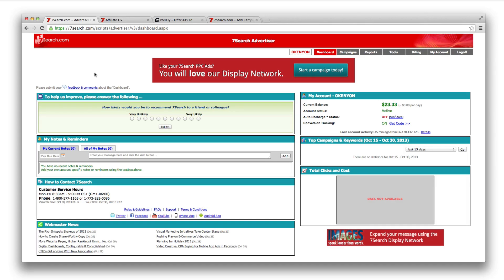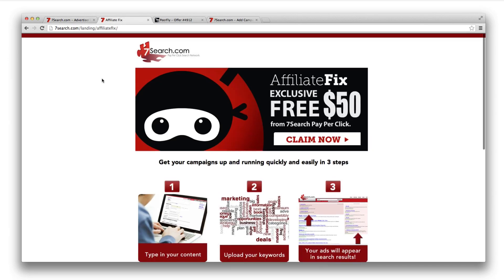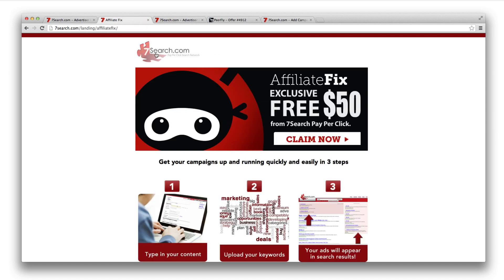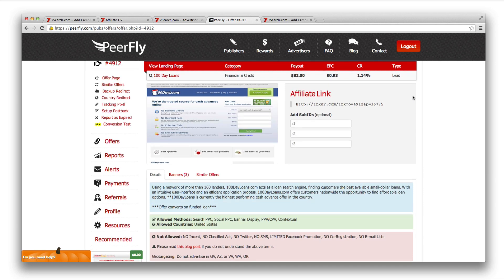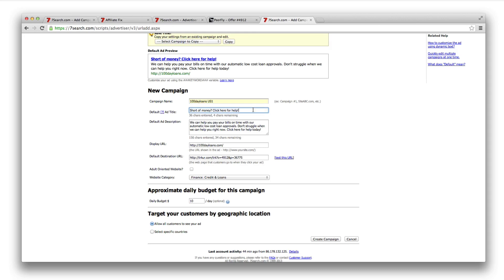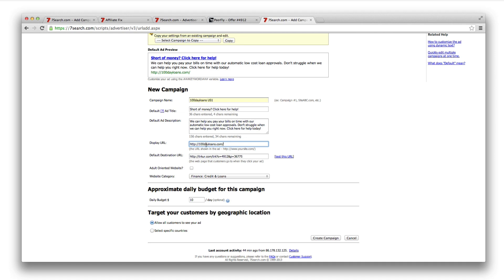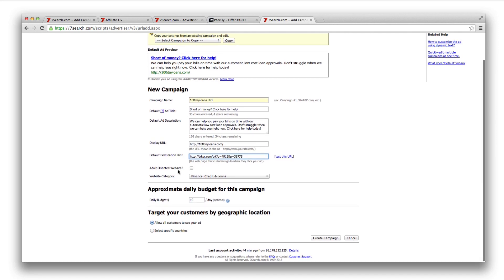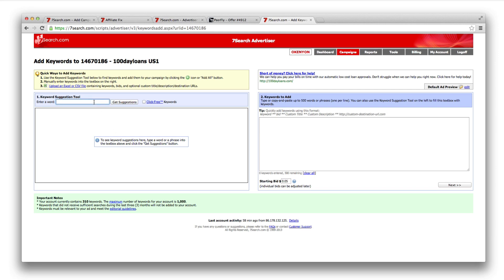7Search Pay Per Click Tutorial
7Search Pay Per Click Tutorial